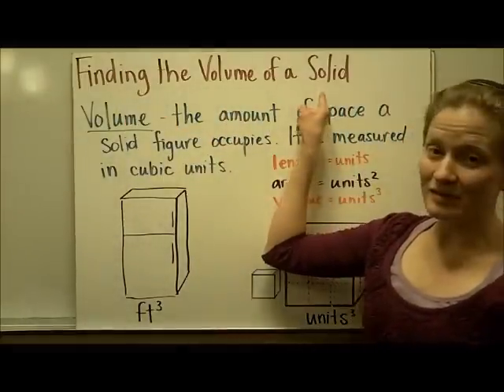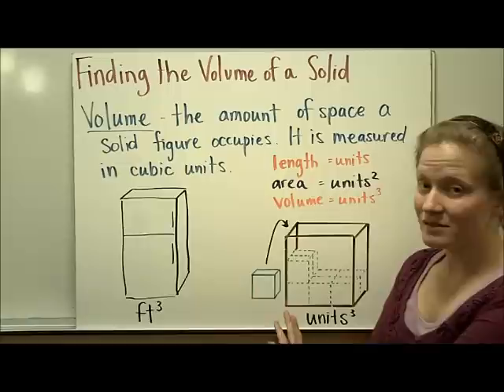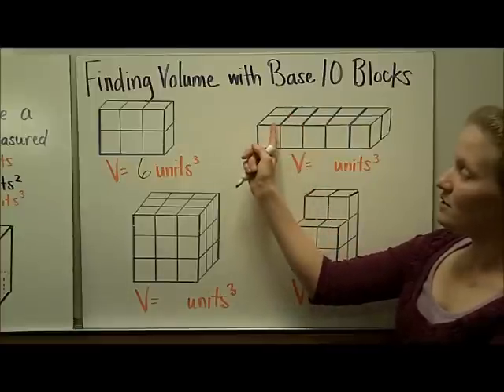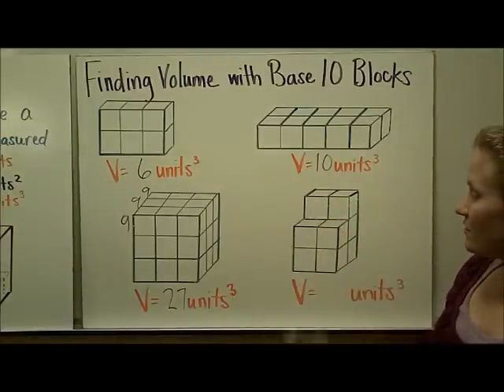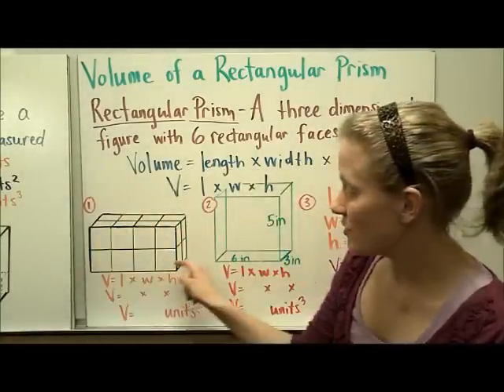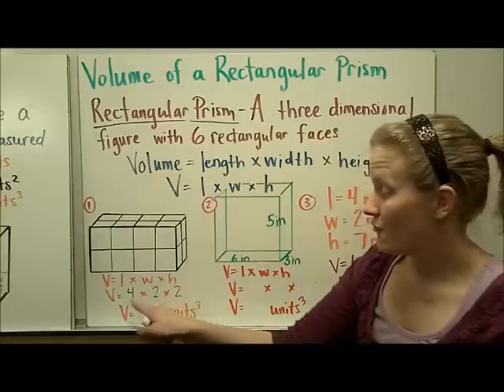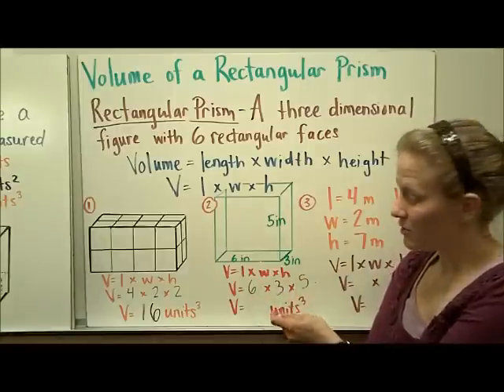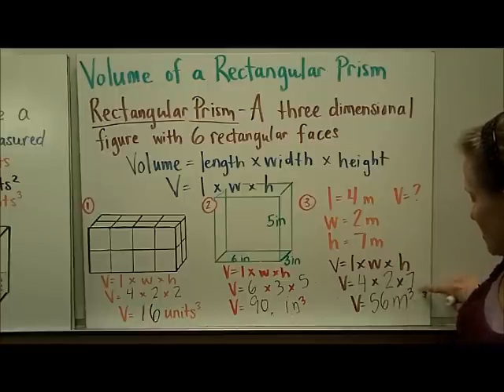Volume of Rectangular Prism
VA SOL 5.8 Defines volume and gives real life examples.  Discusses cubic units.  Shows how to find volume by counting base 10 blocks.  Use a formula (l x w x h) to find the volume of rectangular prism with and without a model.